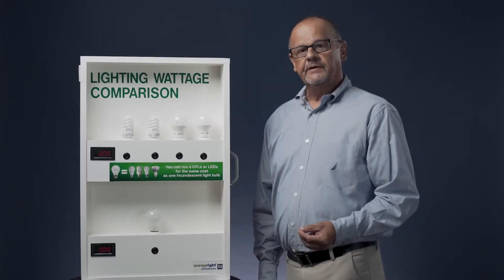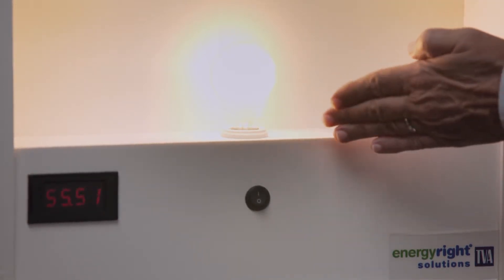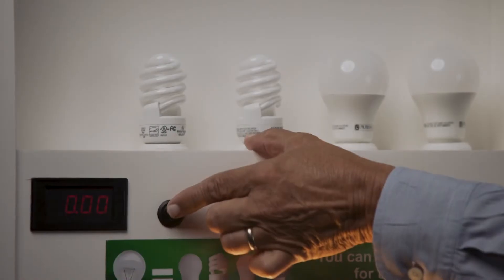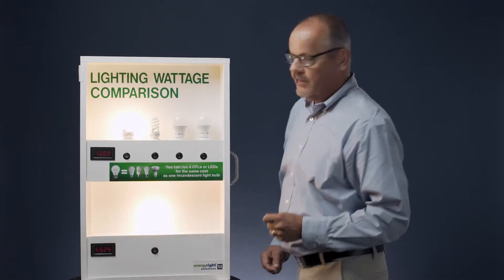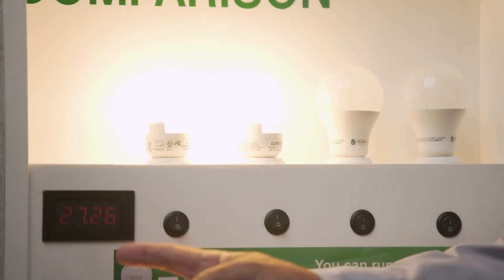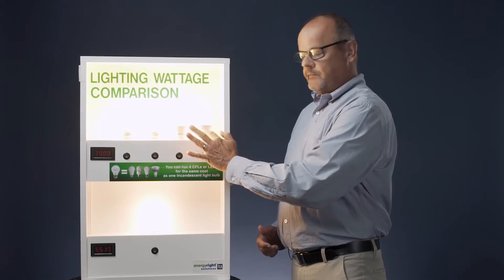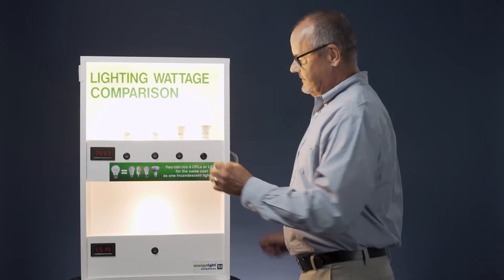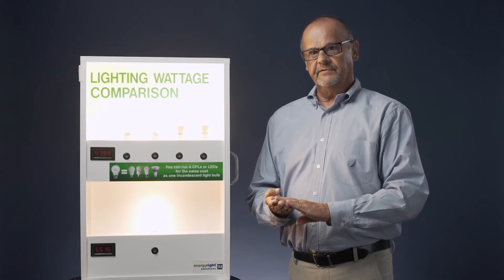Lighting Wattage Comparison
This demonstration shows the difference in the amount of power used by incandescent (traditional), CFL, and LED light bulbs.